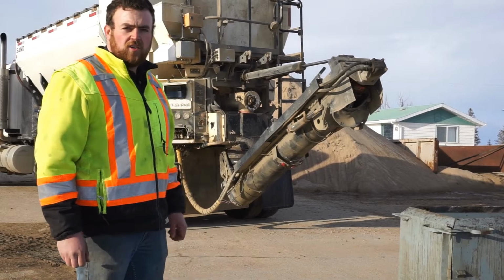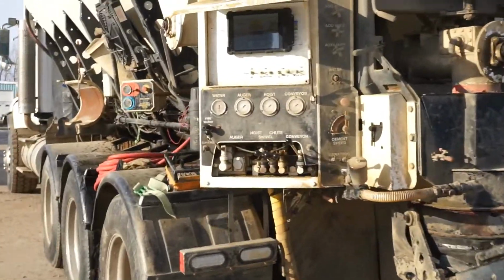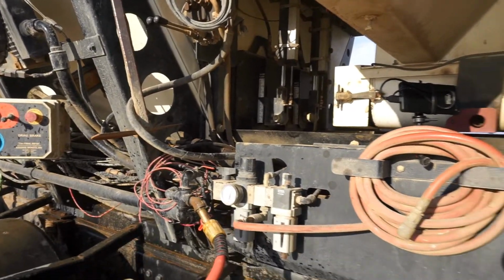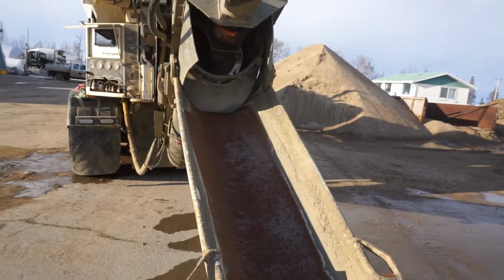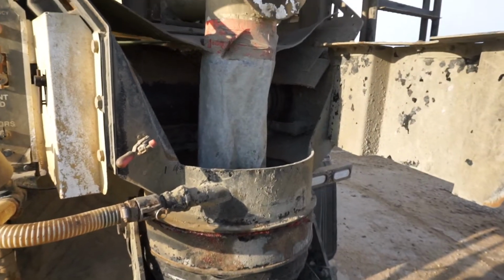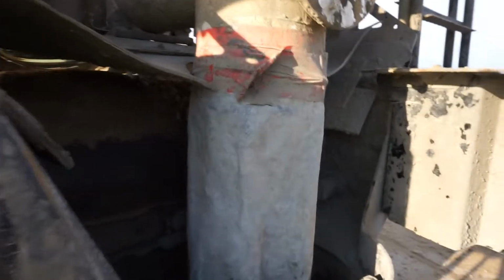Volumetric concrete truck IN ACTION! Ep 2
Here I show a volumetric concrete truck pouring some concrete.